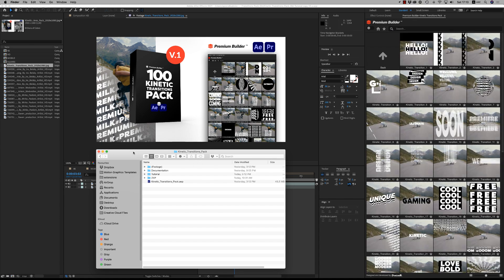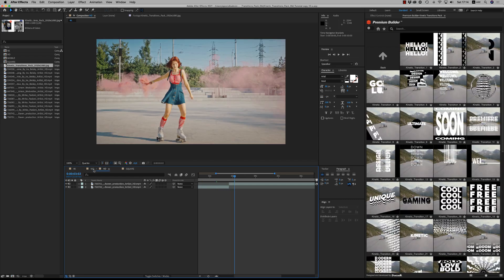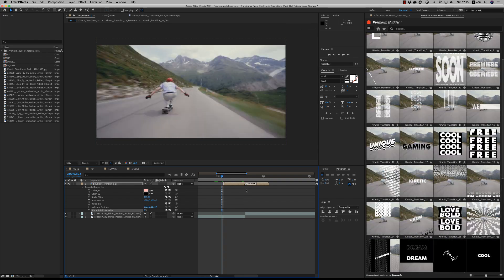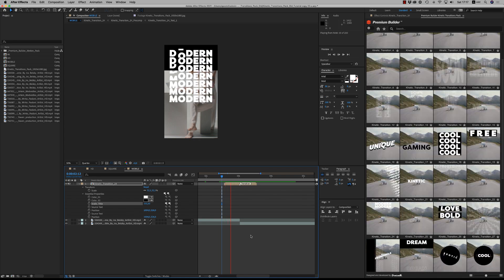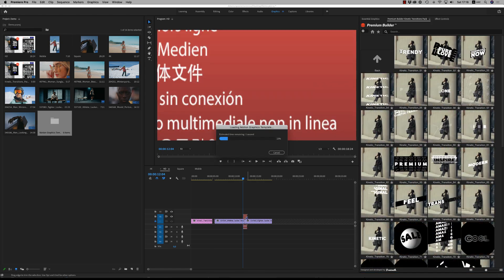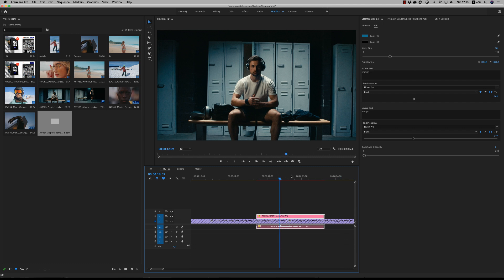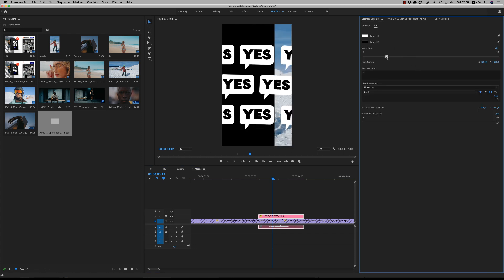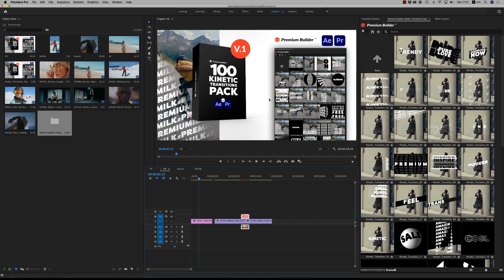Kinetic Transitions Pack Tutorial (After Effects - Premiere Pro - PremiumBuilder Extension)